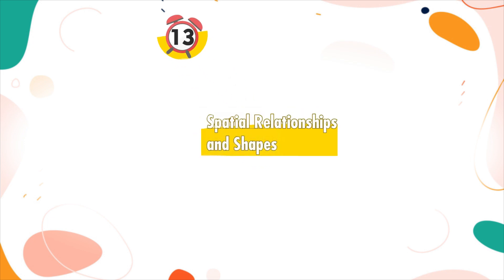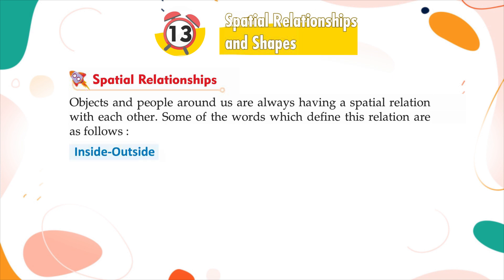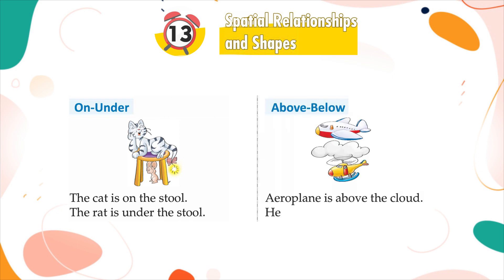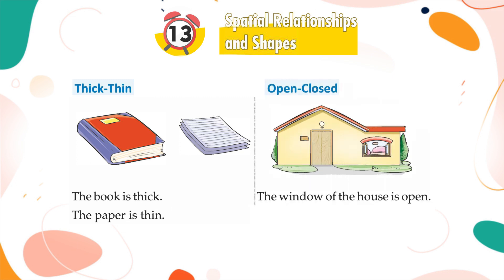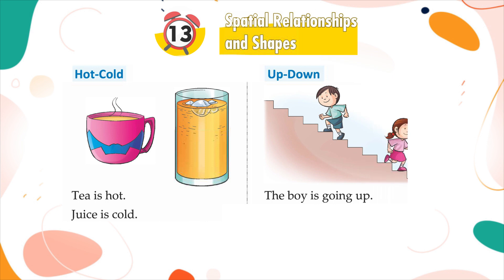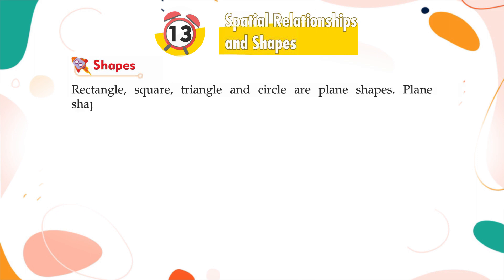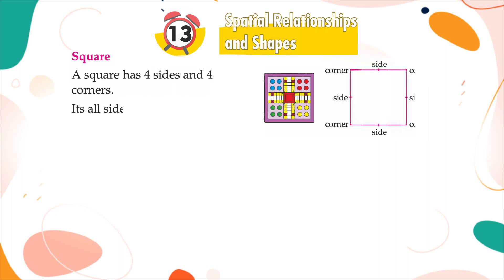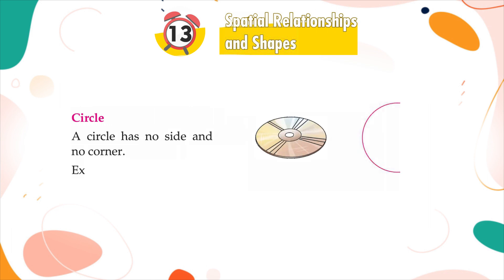Genius Gems Books Maths Class 1 Chapter 13